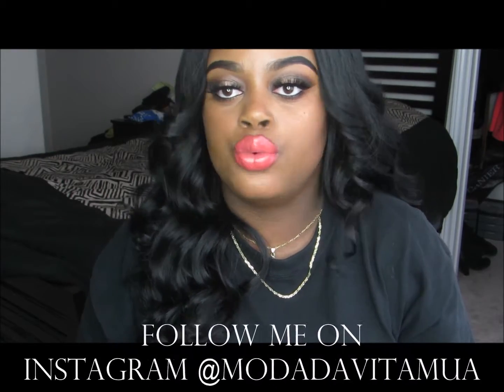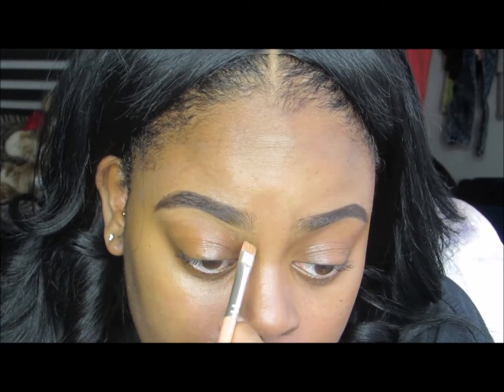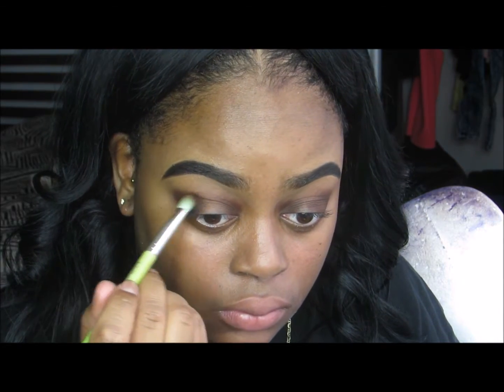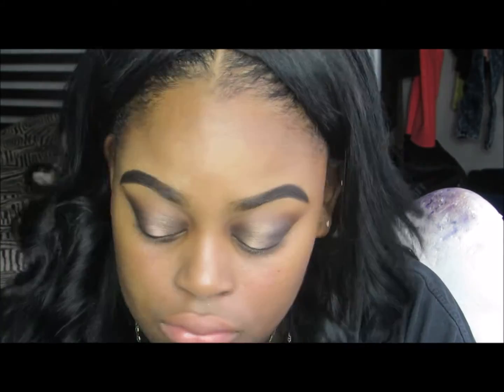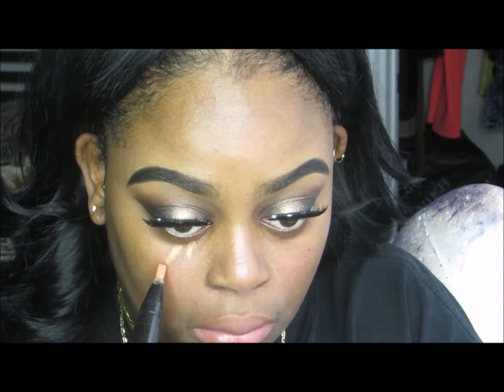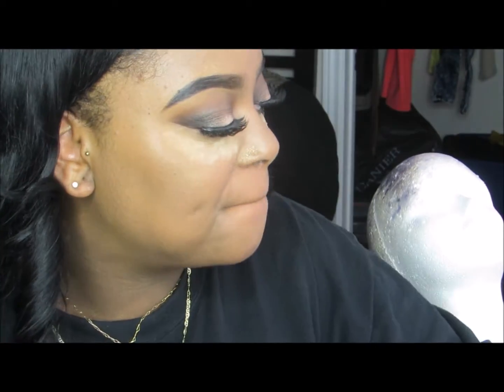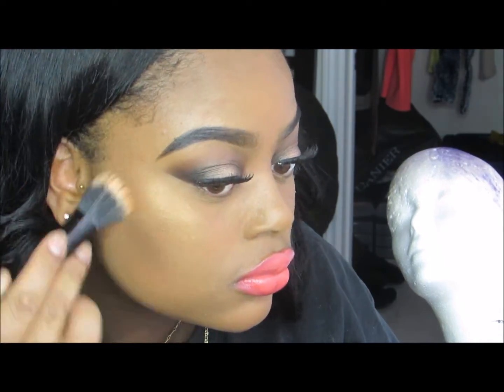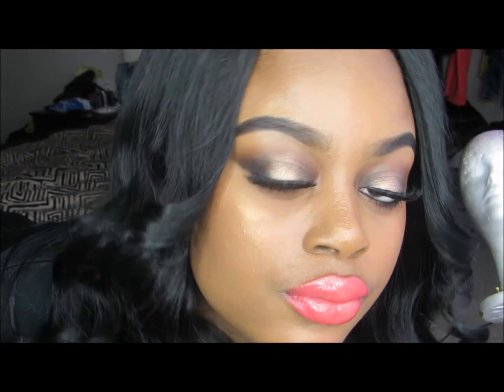GRWM: SMOKEY HALO EYE + ORANGE LIPS USING TOO FACED MELTED LIPSTICK